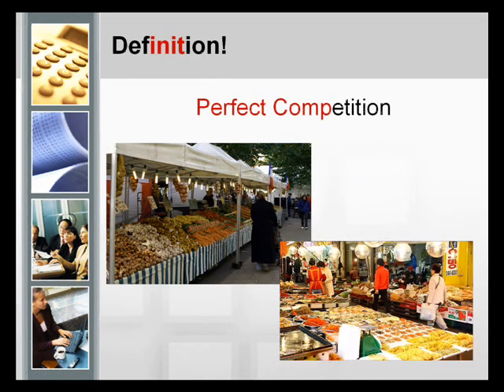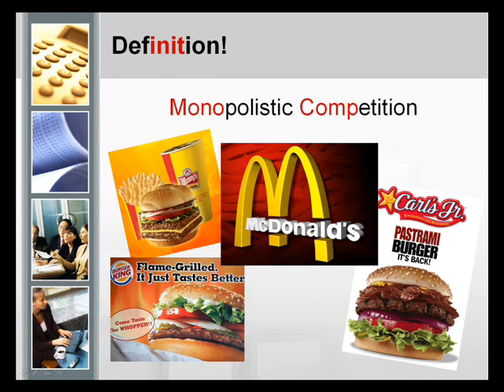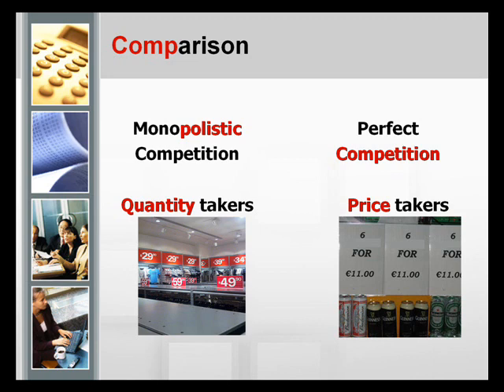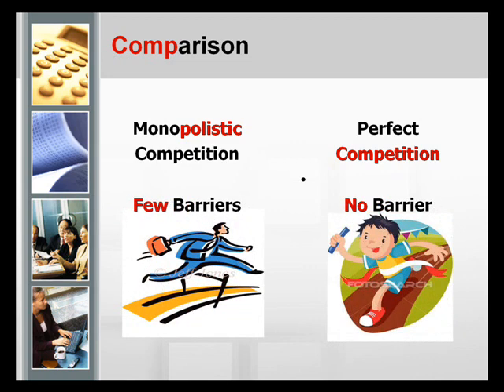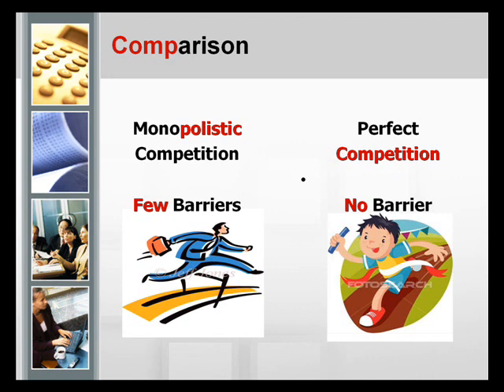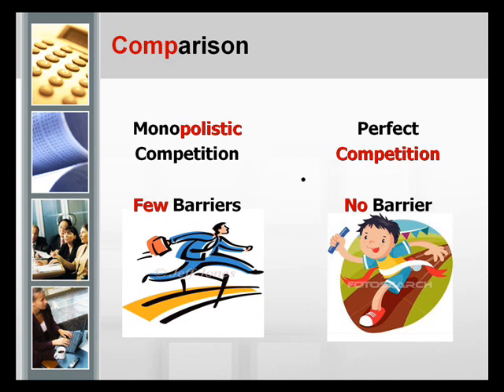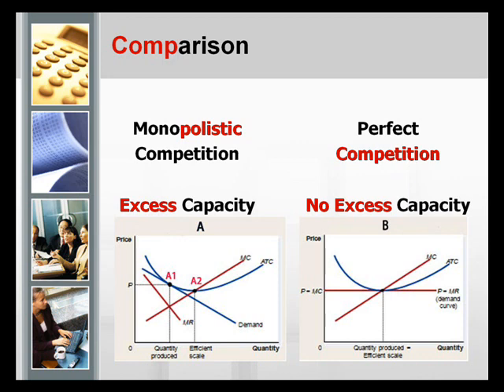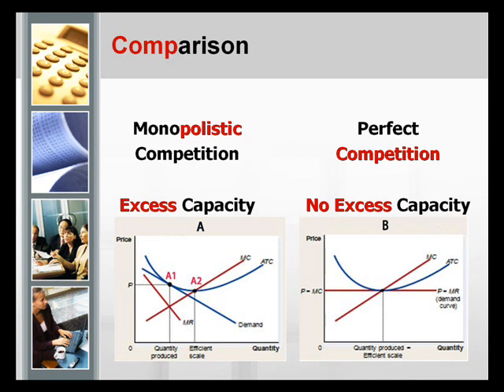perfect vs monopolistic competition market structures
A simple Microeconomics video on perfect competition and monopolistic competition market structure.
Created by: Edbert, Michael, Randy, Rizal, and Sianne